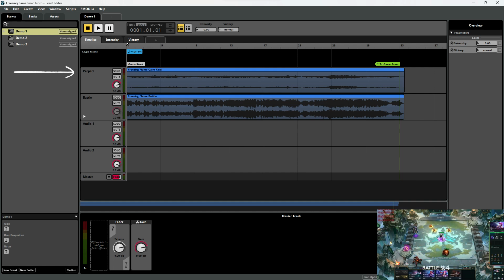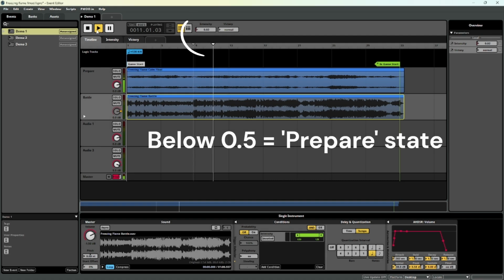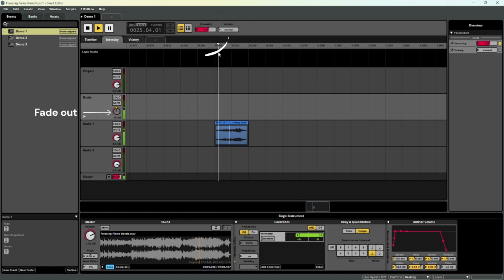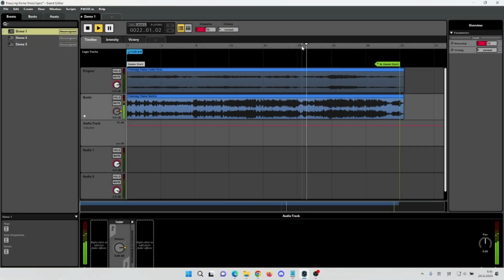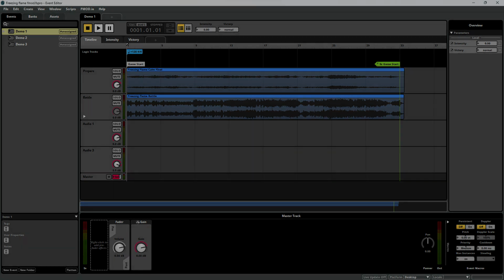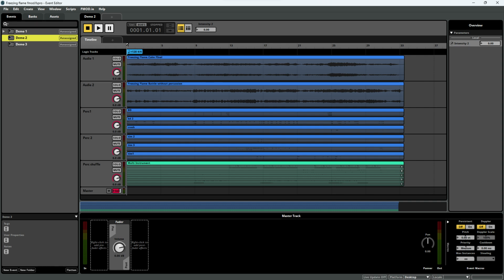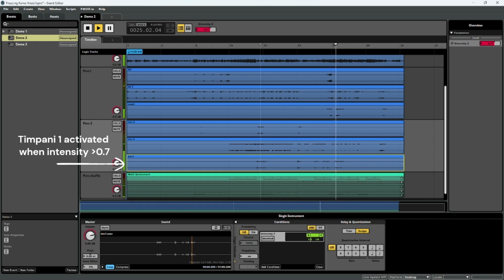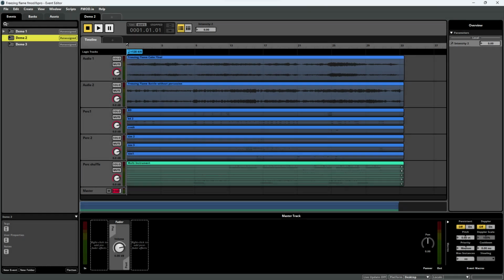MUS TFT Freljord Fmod Demo English mp4